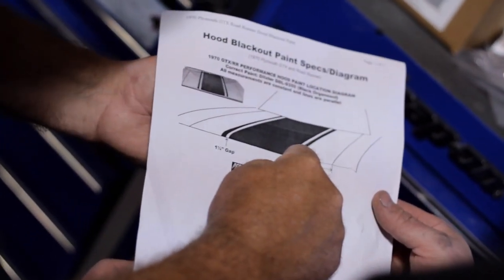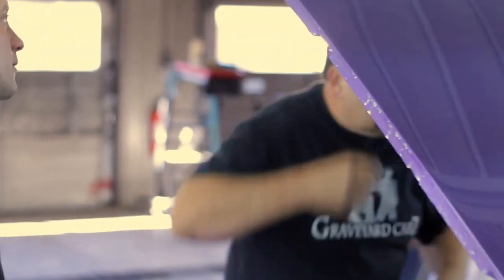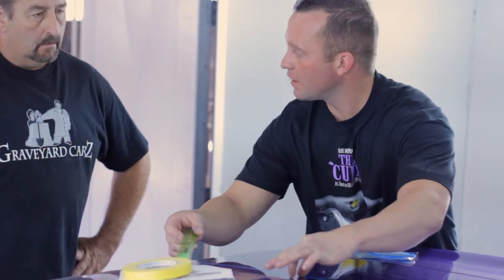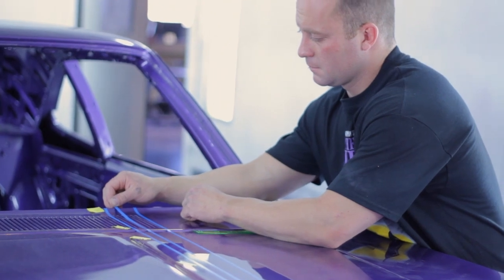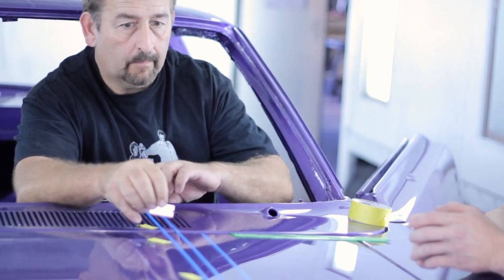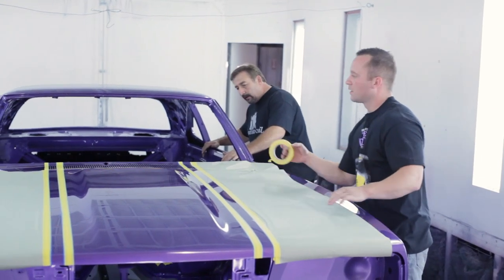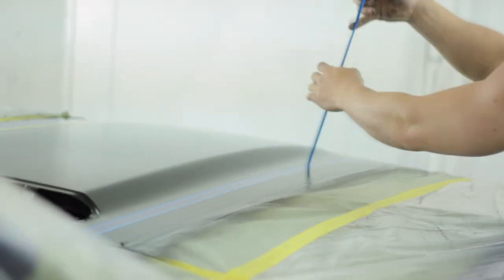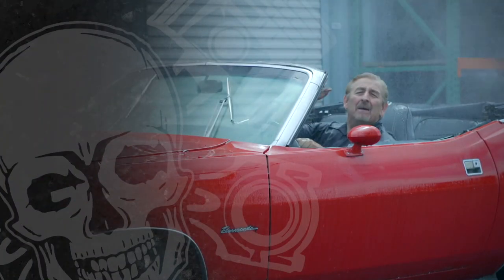Hood Blackout | Graveyard Carz: Season 1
The Hood Blackout is applied to our Roadrunner.